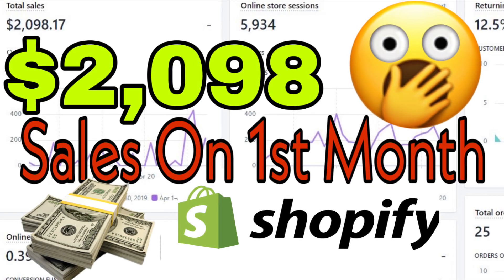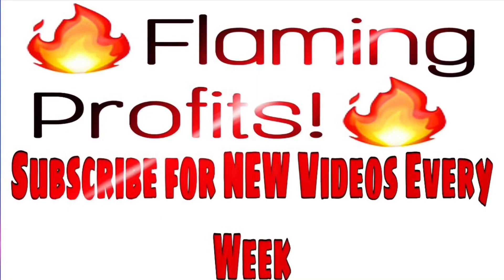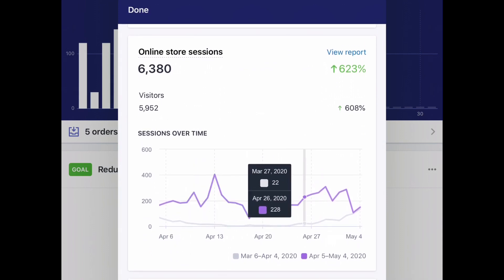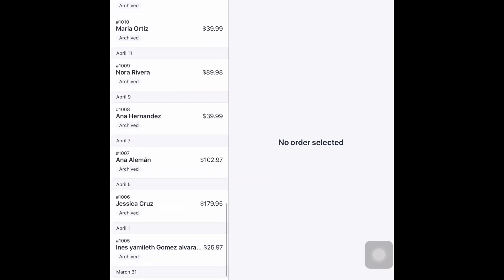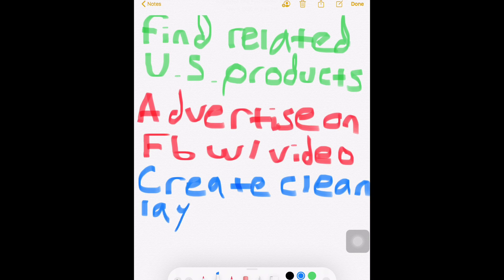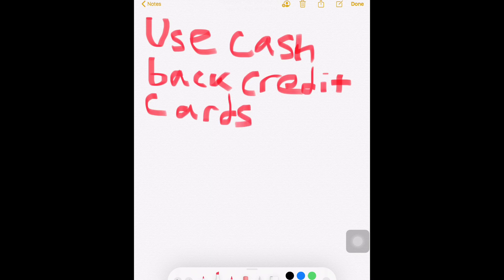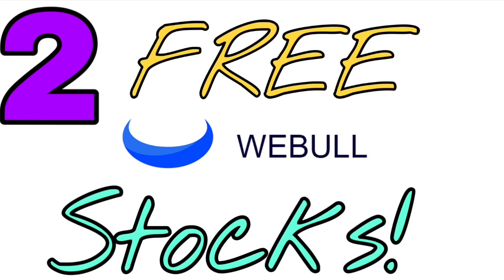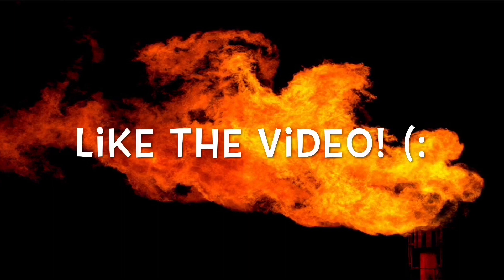How I Made $2,098 My First Month With Dropshipping Ecommerce Using Shopify & Facebook Ads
Hey what’s going on subscribers, in this video I show you what I have learned on my first month on Shopify. I discuss the strategies and tips for dropshipping products from the U.S. to create an extra source of income online. I absolutely love e-commerce and hope to continue growing

Open a Webull brokerage account and receive ONE (1) free stock valued between $5-$500! Deposit ANY amount and get an additional free stock valued between $12-$1400! 2 FREE STOCKS In Total:

Become a Discover Cardmember and get a $50 Statement Credit with your 1st purchase within 3 months + 2% & 1% Cash Back FREE Money

Join Robinhood and we'll both get a FREE Stock!
Join Robinhood and we’ll both get a stock like Apple, Ford, or Facebook. It's Free!

Get $10! to use for your investments with M1 Finance ONLY this month! With M1, you can automatically invest in what you want for free. Try it today!